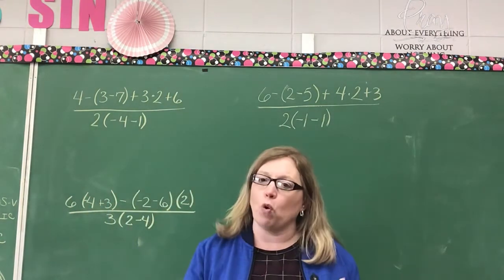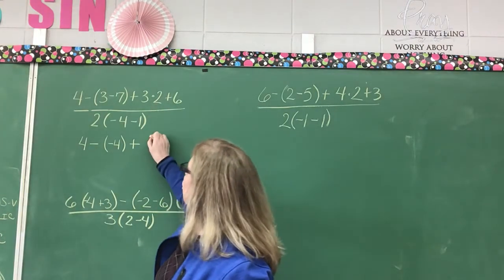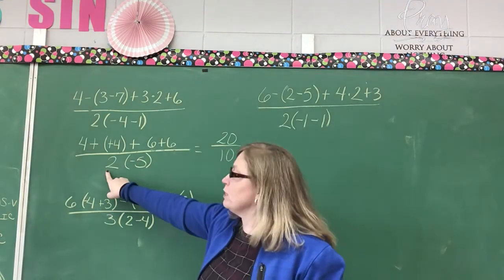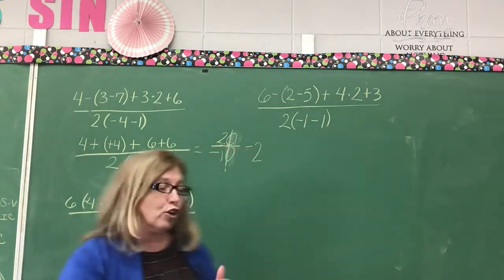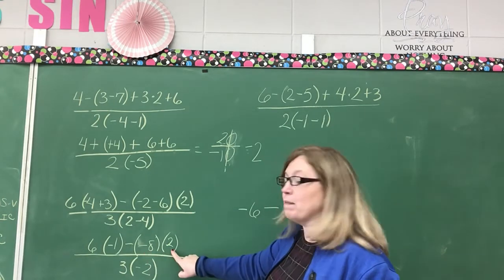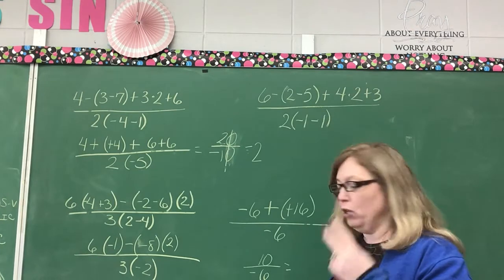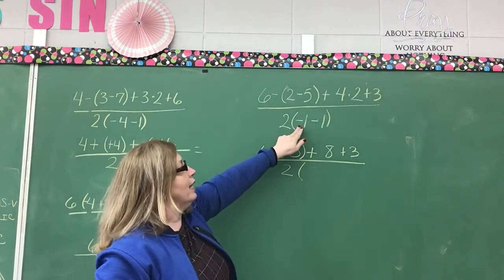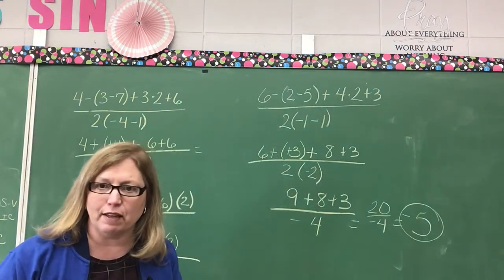Pre Algebra Friday, 5/8/20